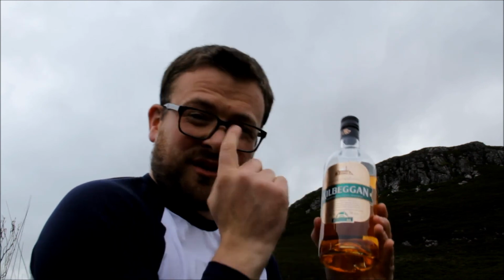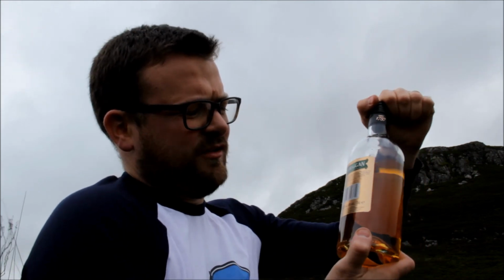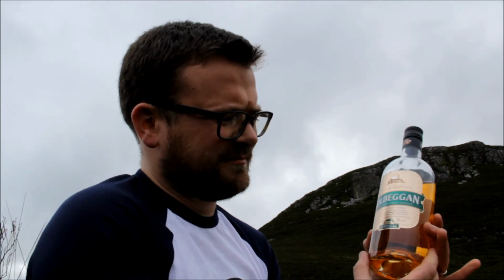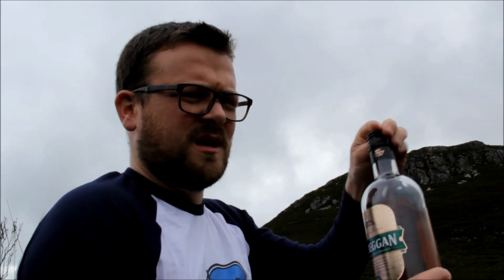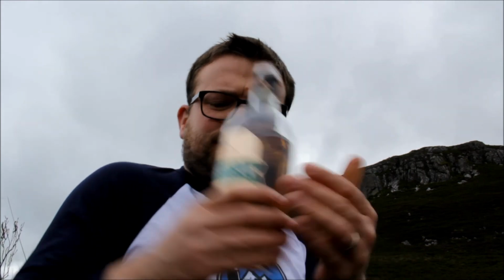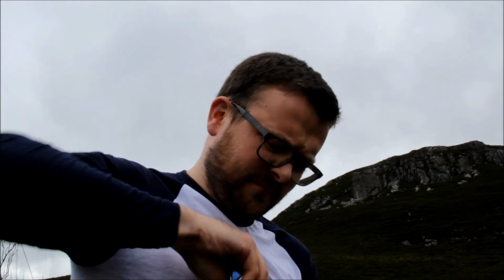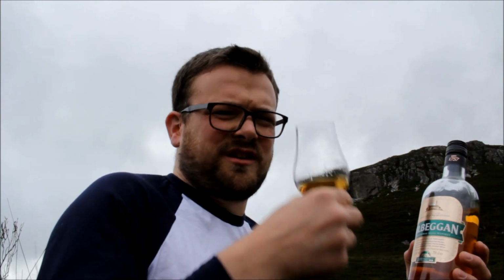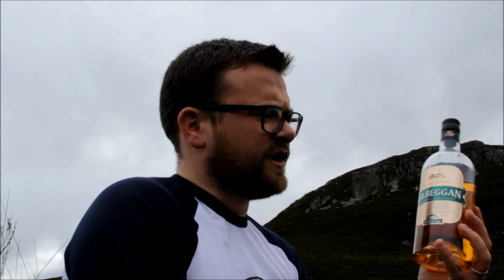#25 Kilbeggan; Traditional Irish Whiskey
Beautiful and Sweet easy drinking whiskey from the Irish Distillery in Kilbeggan, County Westmeath